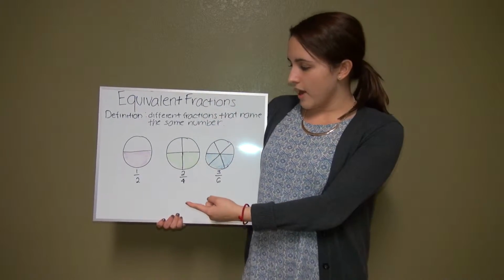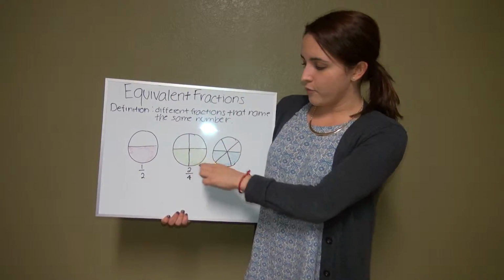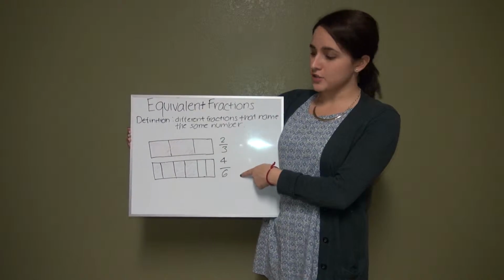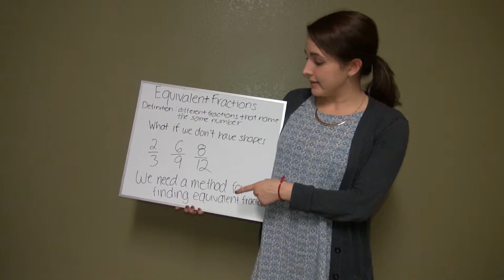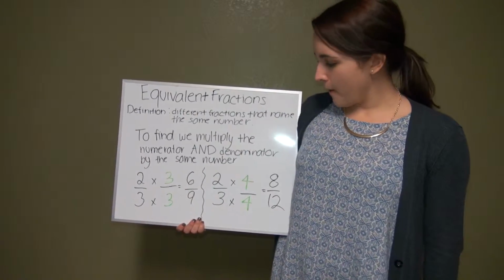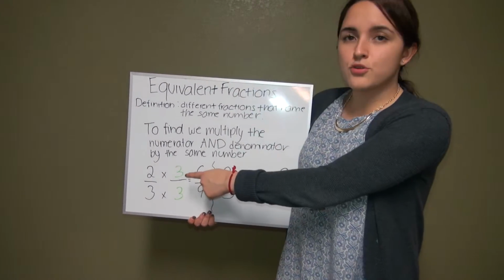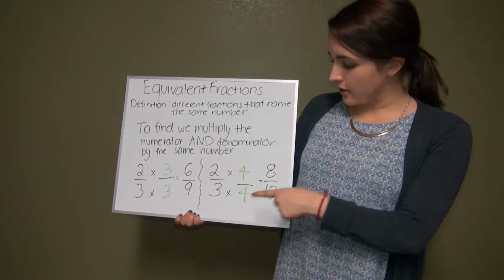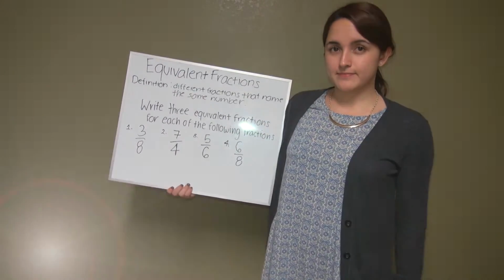Melissa NOV 16